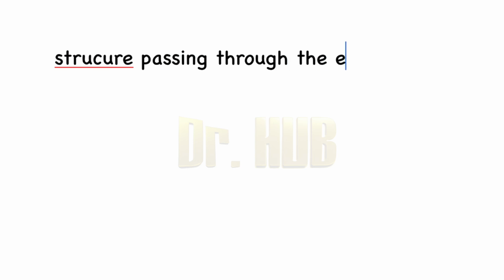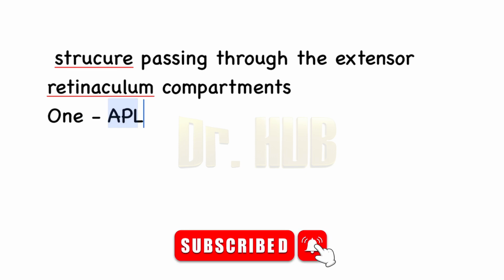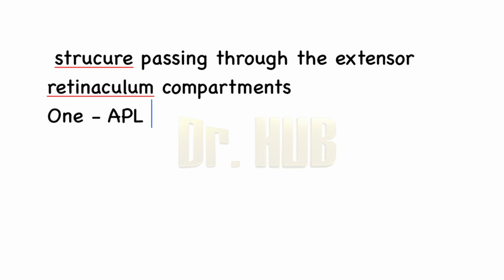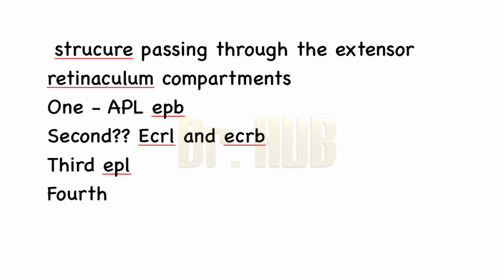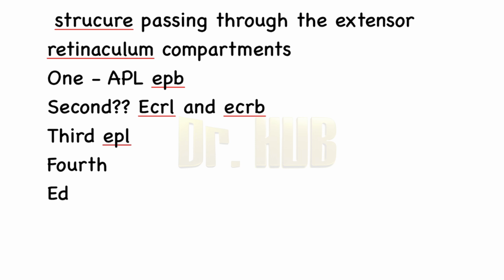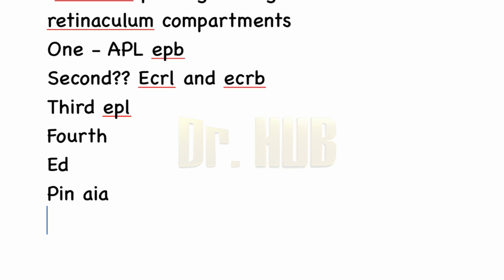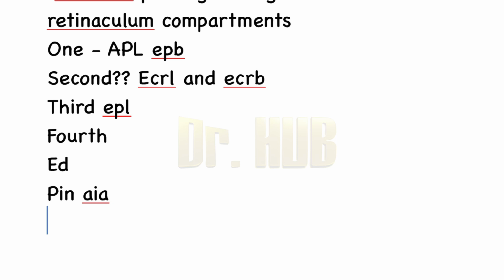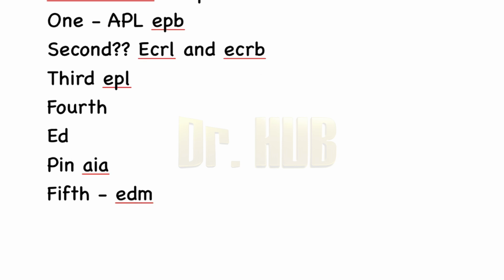Extensor retinaculum compartments - Structures passing through